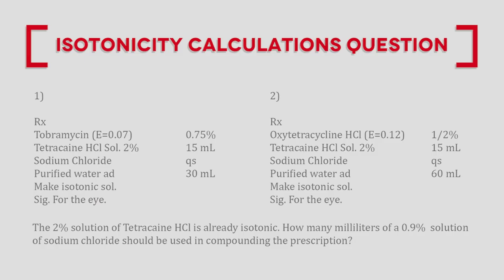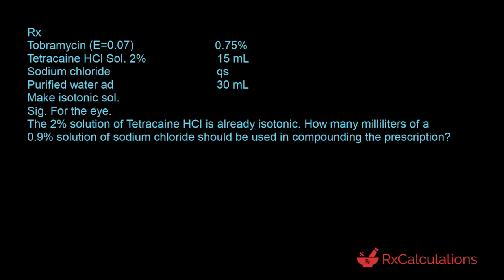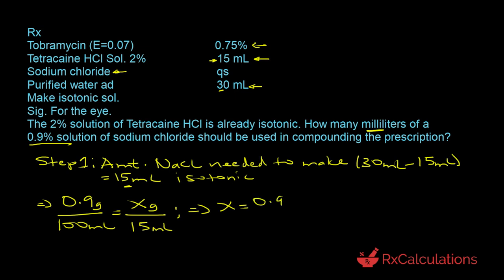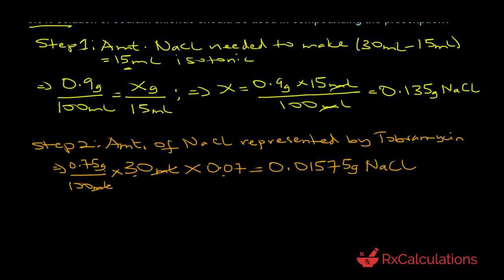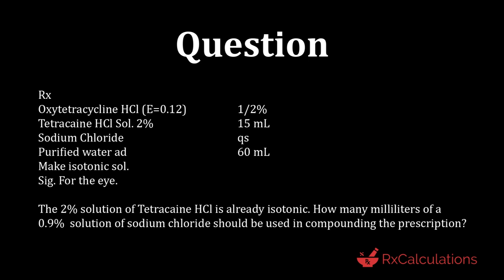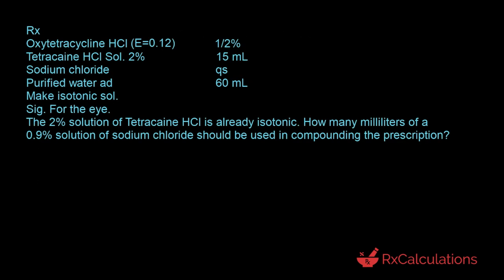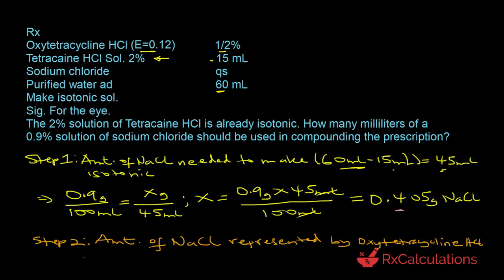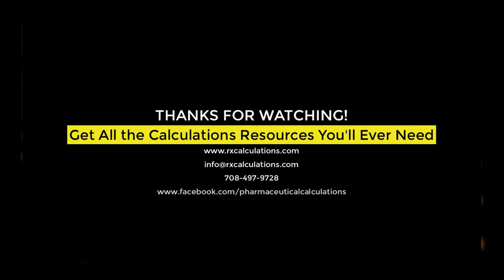NaCl Equivalent Method | How to Solve This Type of Tricky Isotonicity Calculations Question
NaCl Equivalent Method | How to Solve This Type of Tricky Isotonicity Calculations Question. In this video, we'll be looking at how to use the sodium chloride equivalent method to solve an important type of isotonicity calculations question that many students get wrong. This video is great for pharmacy students who are learning about isotonicity calculations.

Links to sodium chloride equivalent videos mentioned in this video:
2. 𝙄𝙨𝙤𝙩𝙤𝙣𝙞𝙘𝙞𝙩𝙮 𝘾𝙖𝙡𝙘𝙪𝙡𝙖𝙩𝙞𝙤𝙣𝙨 𝙍𝙚𝙫𝙞𝙚𝙬 | 𝙃𝙤𝙬 𝙩𝙤 𝙎𝙤𝙡𝙫𝙚 6 𝙩𝙮𝙥𝙚𝙨 𝙤𝙛 𝙀𝙭𝙖𝙢 𝙇𝙞𝙠𝙚 𝙉𝙖𝘾𝙡 𝙀𝙦𝙪𝙞𝙫𝙖𝙡𝙚𝙣𝙩 𝙈𝙚𝙩𝙝𝙤𝙙 𝙌𝙪𝙚𝙨𝙩𝙞𝙤𝙣𝙨